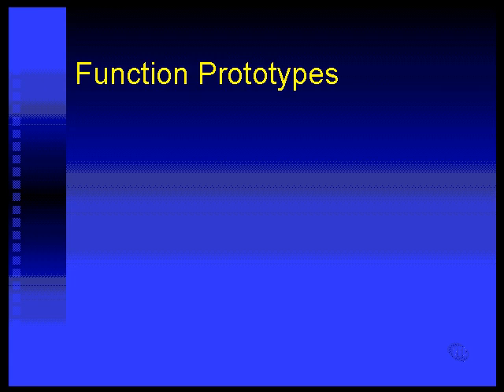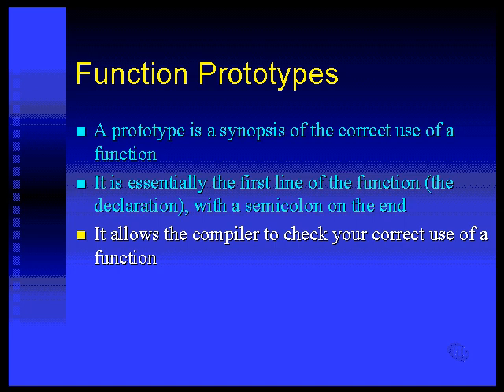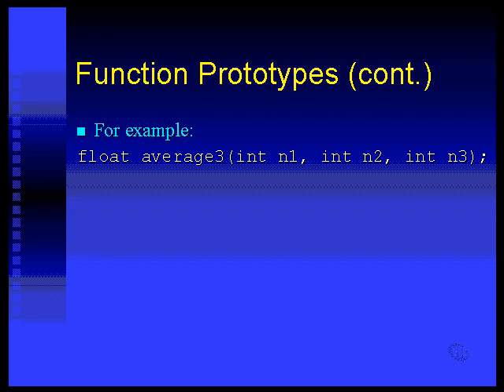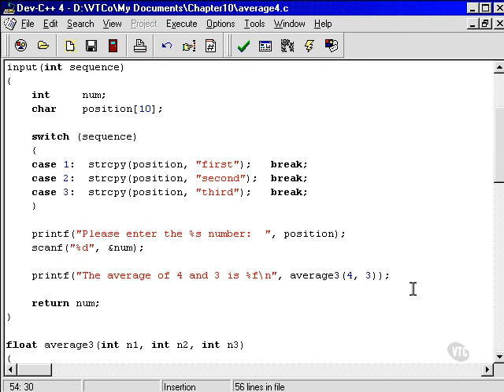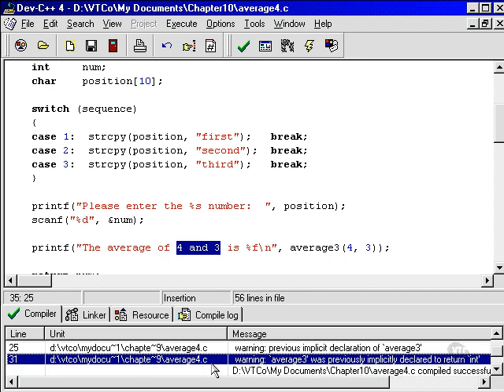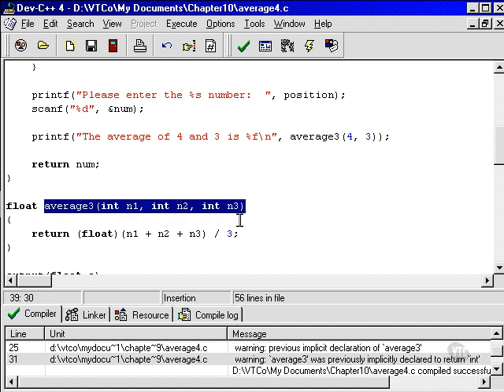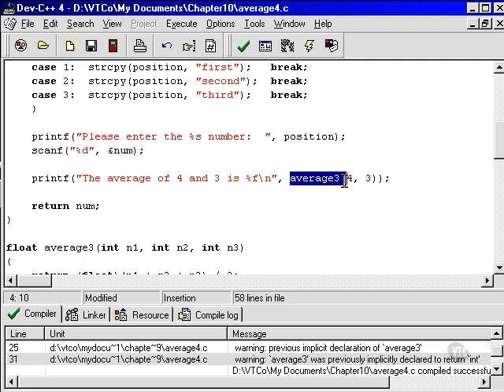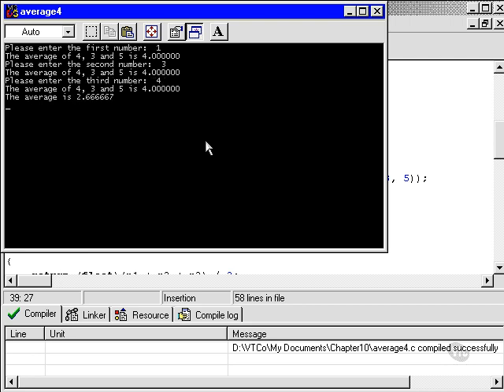C Programming Mark Virtue Chapter 10 #06